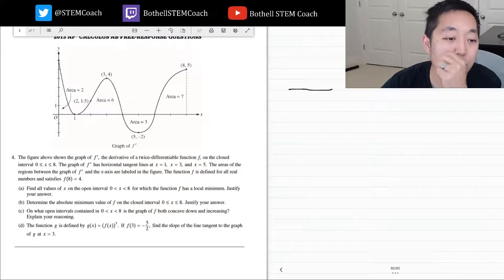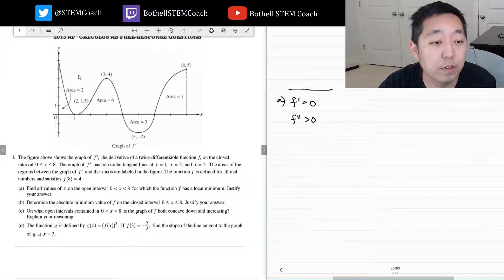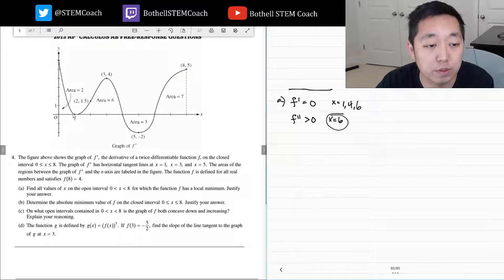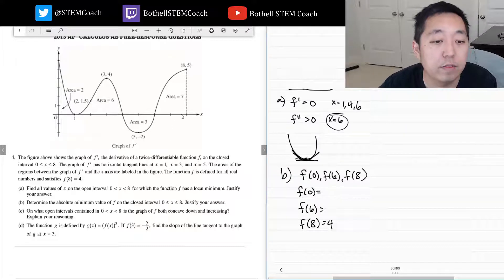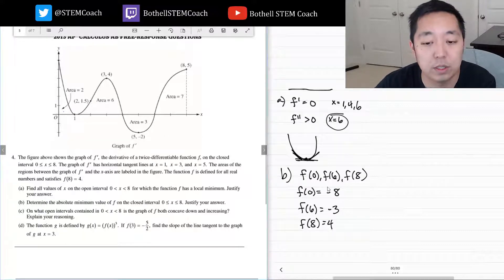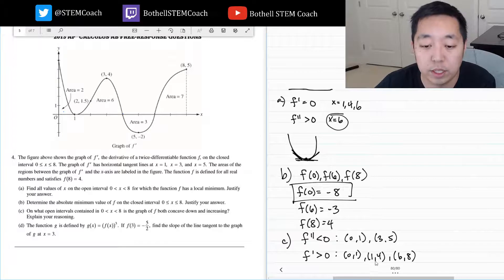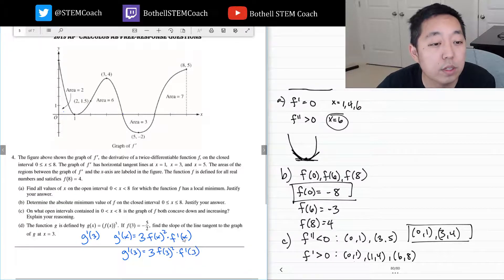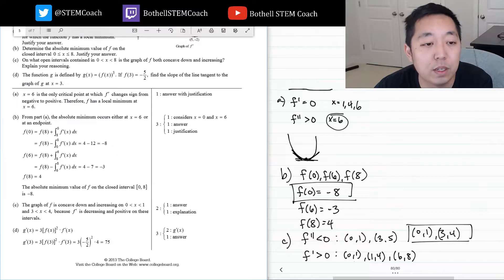2013 AP Calculus AB Free Response #4